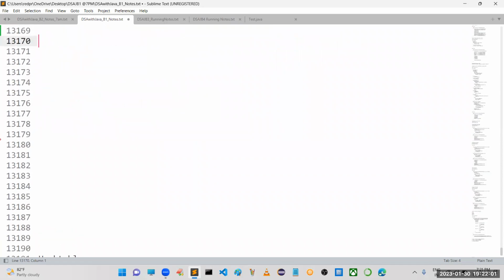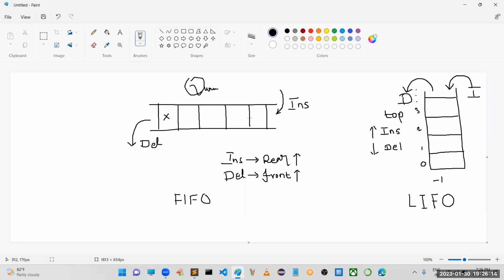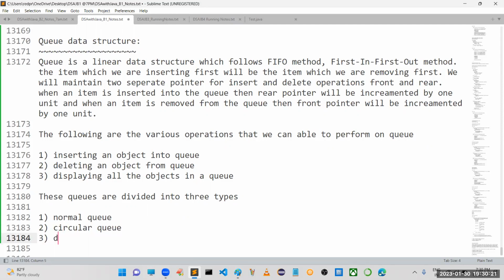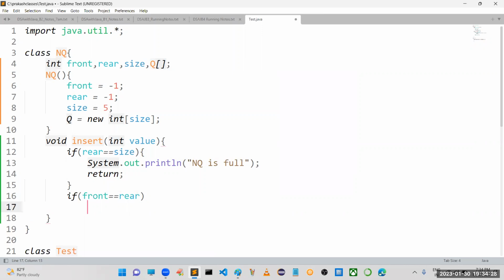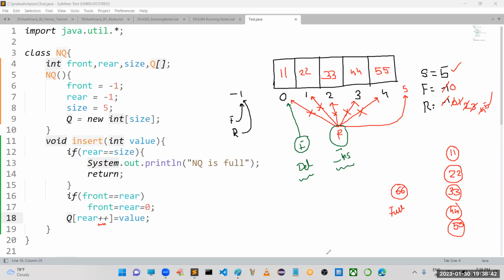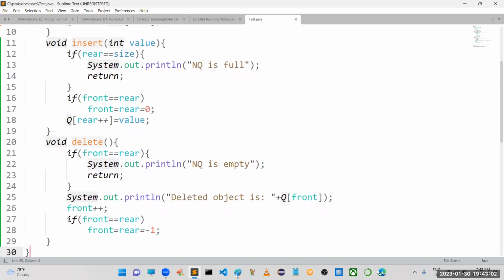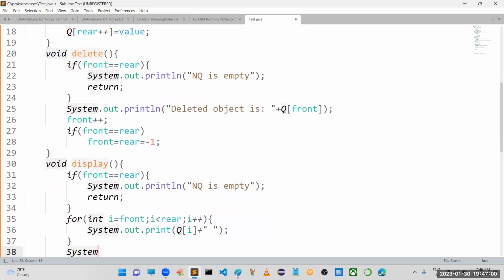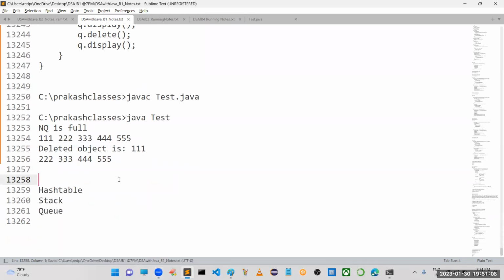Session 69 QUEUE 1 mp4 Team SPY